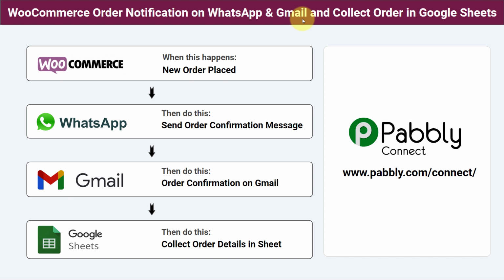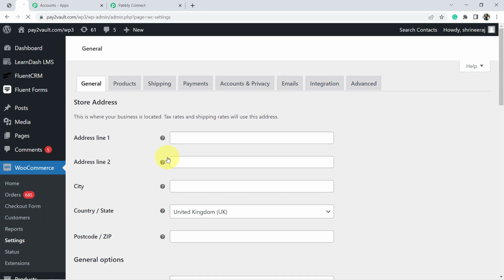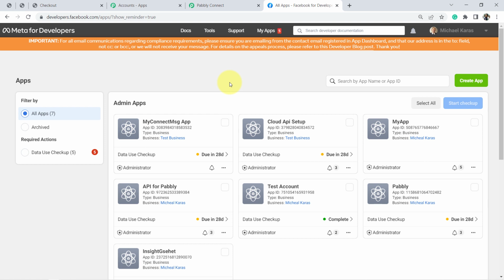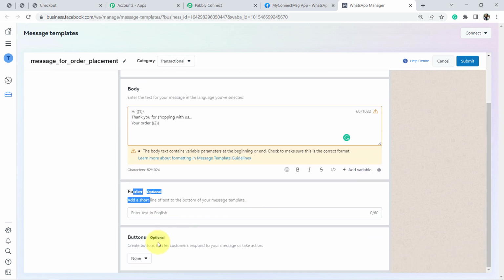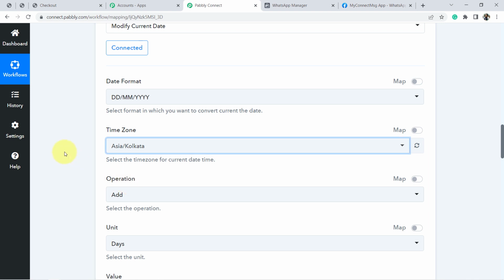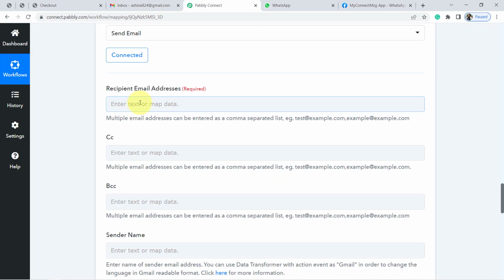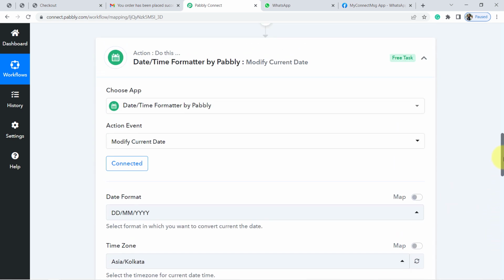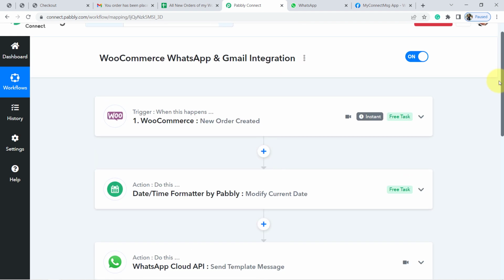Send WooCommerce Order Notification on WhatsApp & Email |Also Collect Order Details in Google Sheets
Send WooCommerce order notifications on WhatsApp & Gmail and increase your customer retention.

If you're running a WooCommerce store, you know how important it is to stay on top of your orders. Pabbly Connect can help by sending notifications about new orders to your WhatsApp and email. You can also collect orders in a Google Sheet for easy tracking.

So, watch this amazing tutorial on WooCommerce WhatsApp Gmail & Google Sheets Integration and implement this automation in your eCommerce business.